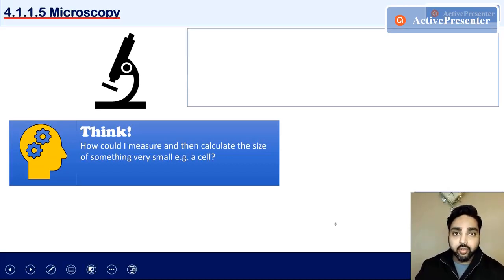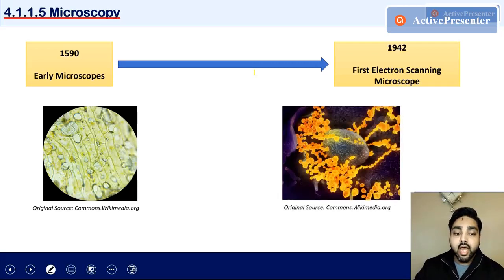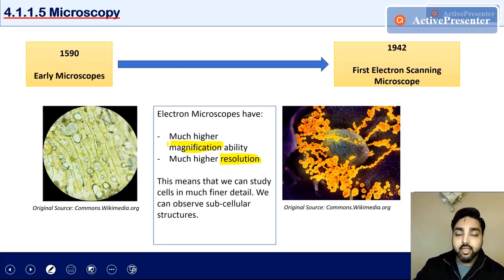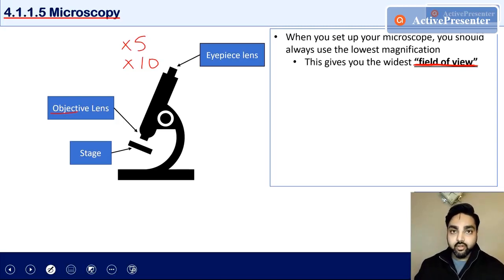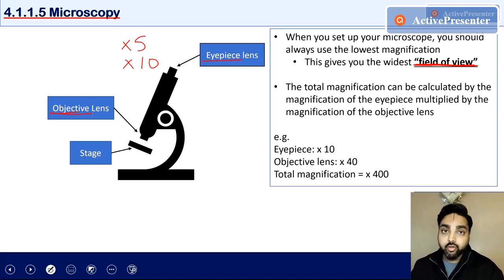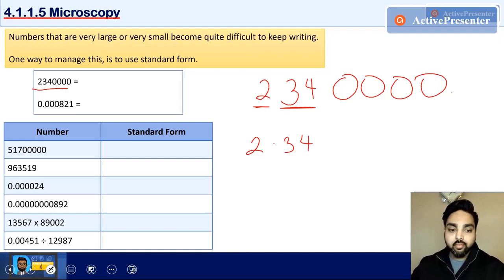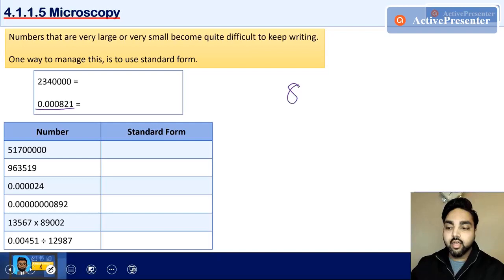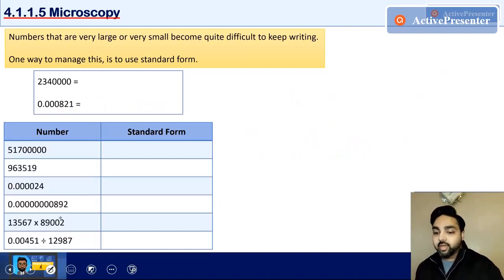4 1 1 5 Microscopy (Part 1) - GCSE Revision - Science Trilogy: Biology - AQA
First video on microscopy - steep learning cover - please be nice!

Part 2 to be uploaded